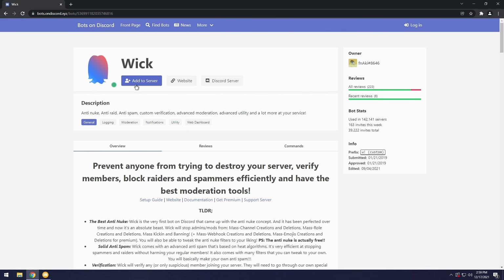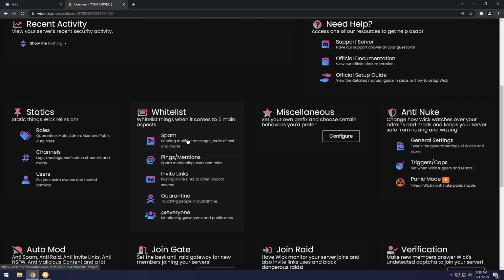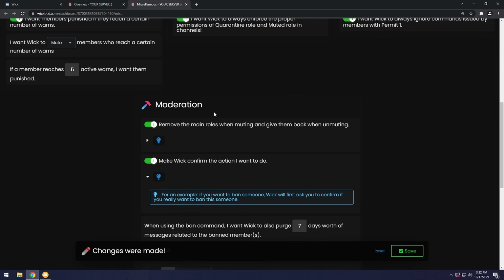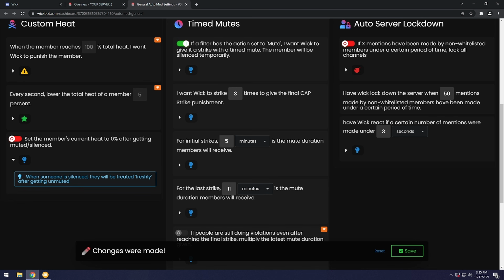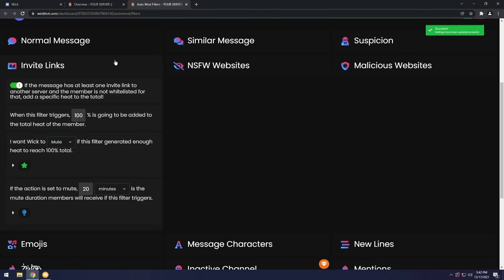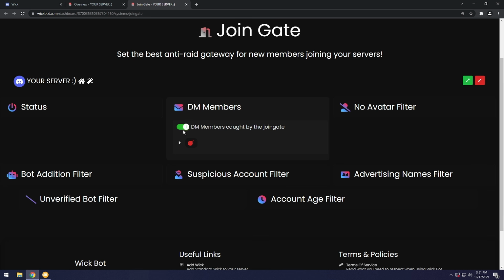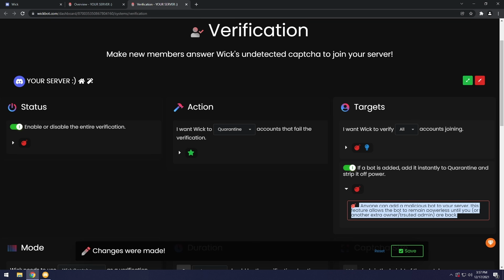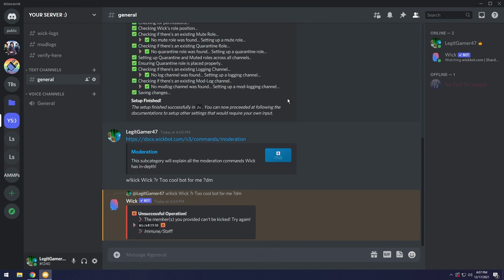IN-DEPTH Wick Discord Bot Tutorial | How to setup Wick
Wick is a really feature-rich bot so it will take sometime to setup, that's why the video is 36 minutes lol.

Wick is a fantastic Discord bot that can prevent server nukes and raids as well as keep the chat clean from bots using its verification and automod feature. These great features however result in a bot that can be a bit confusing to set up for first timers. In this video moving picture tutorial, I'll show you how to set up Wick and I'll explain what each feature of Wick does along the way. Tighten up those laces because Wick takes a bit of time to setup.

TIMESTAMPS
00:00 - Inviting Wick
00:38 - Please Enable 2FA
02:34 - Statics
05:17 - Whitelist
08:56 - Marker 1
12:08 - Marker 2
13:22 - Auto Mod
25:11 - Join Gate
29:23 - Verification
31:20 - FINAL SETUP COMMAND!!!
32:18 - Using Wick Moderation Commands
35:05 - Removing Wick